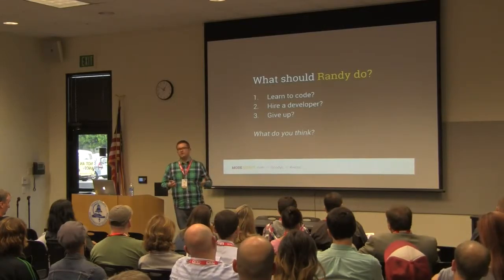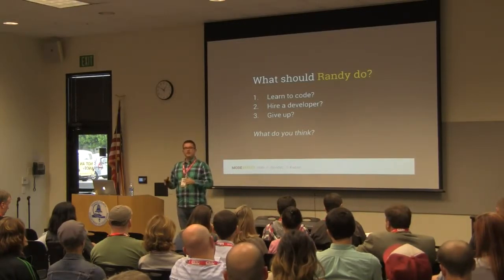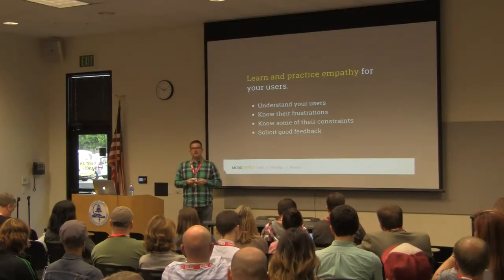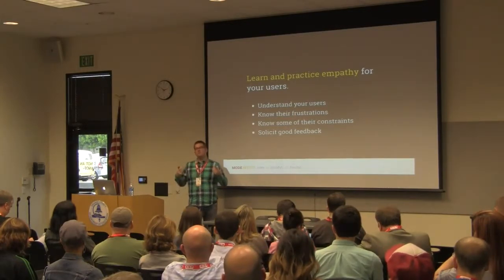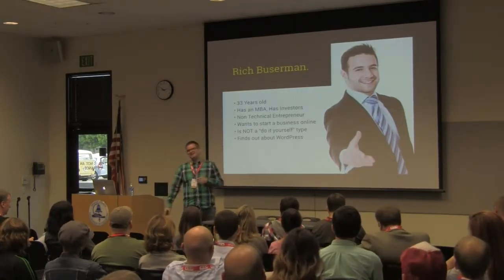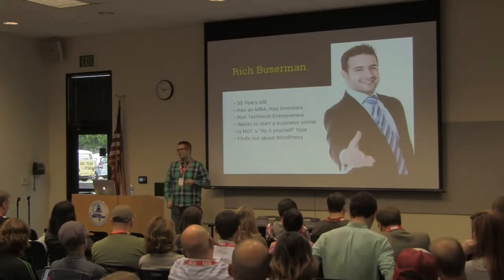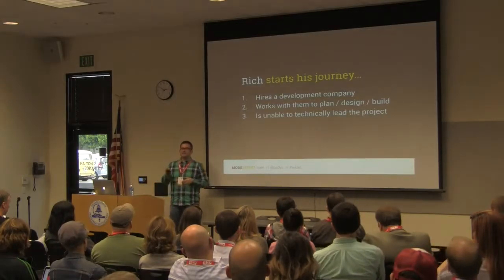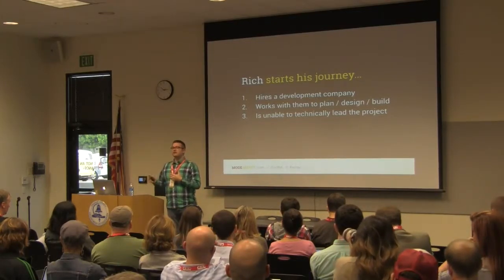User Experience for WordPress Platforms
When building a website project or platform it's important to consider how your users will use the product or service. This presentation dives into a project example to understand how to effectively execute User Experience for WordPress platforms.